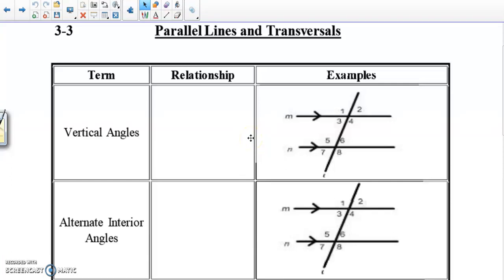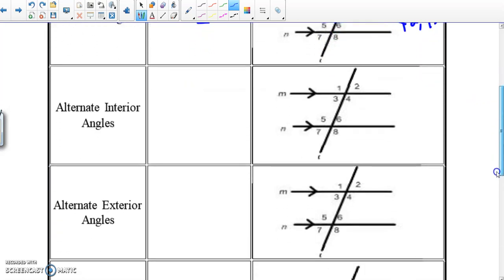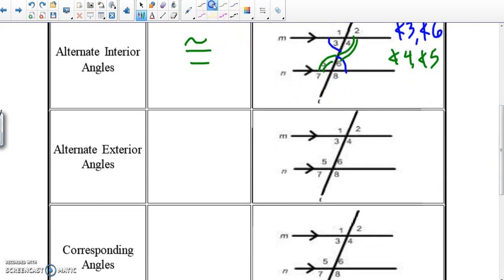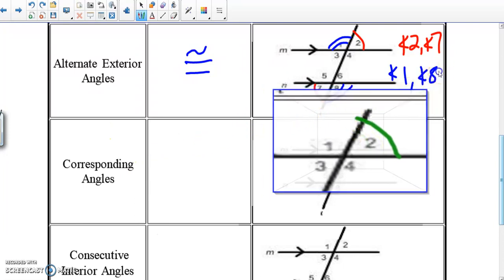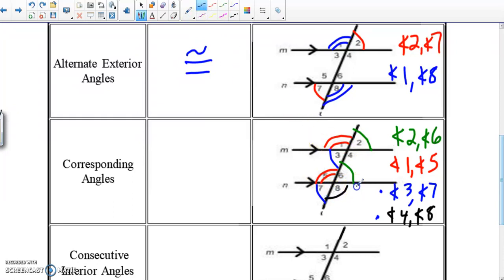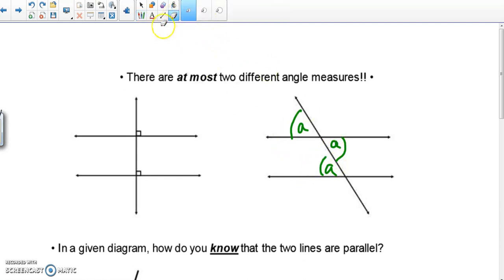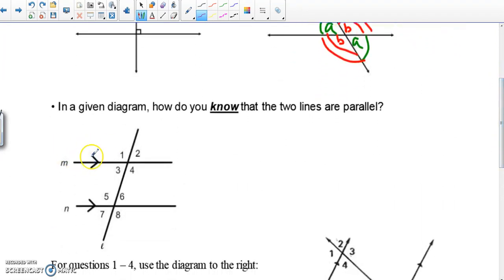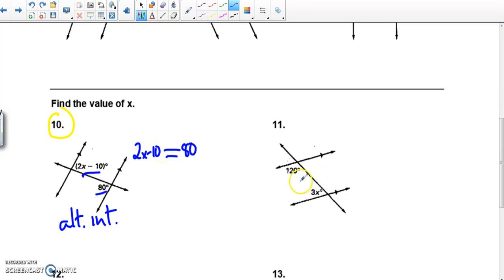3-3 Parallel Lines Cut by a Transversal Video